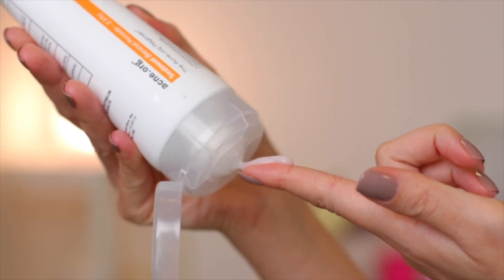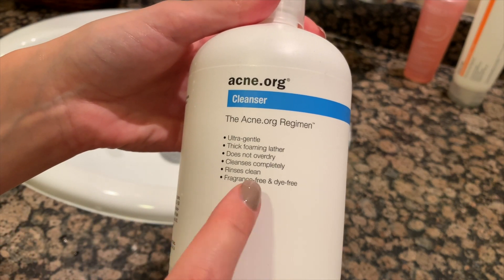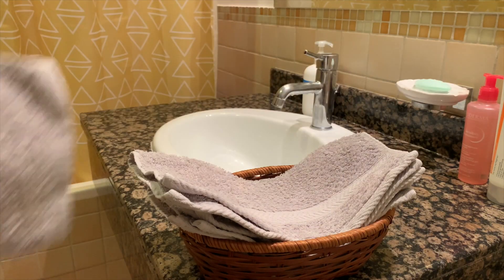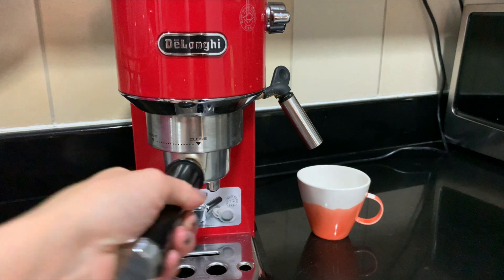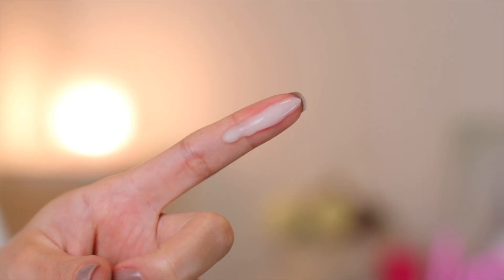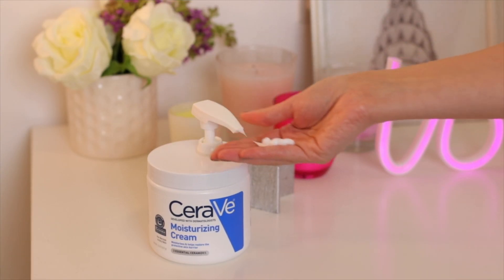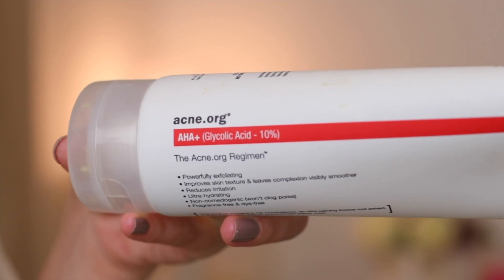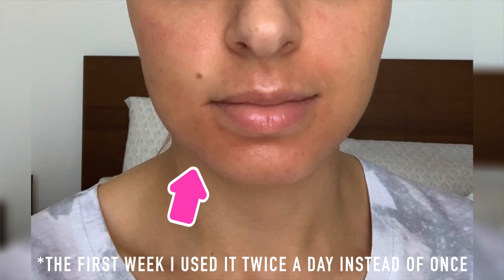HOW TO USE BENZOYL PEROXIDE FOR ACNE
[NEW VIDEO with more helpful info] HOW TO USE BENZOYL PEROXIDE FOR ACNE (STEP BY STEP) without Side Effects
After suffering from acne for so many years I finally managed to get rid of it thanks to a medication called benzoyl peroxide, few great skincare products, some knowledge and of course effort. For me benzoyl peroxide is hands down the best way to get rid of spots. It works in three ways: it kills the bacteria, it reduces the irritation and it unclogs the pores.
In September I filmed a video about it and I received a lot of questions regarding how to use it the right way. Keep in mind that I'm not a dermatologist.. Everything I share with you I've learnt the hard way - from experience.
I feel so sorry that I forgot to mention in the video that this is my second video on this subject. Please watch the first VIDEO for benzoyl peroxide, there I give more helpful information

(VIDEO) Using moisturiser with benzoyl peroxide is an absolute must. I've tested and tried many moisturiser until I find a good non-comedogenic one that my skin likes. Finding the perfect moisturiser can be difficult and required a lot of testing as everyone's skin is different. Some of you asked me which moisturiser I use. I've using Cerave Moisturising Cream for the last year and love it. Here's the full review for it

(VIDEO) There were a lot of questions regarding the acne scars (the dark red, brown spots left by the acne). Here's what I've been using at home to get rid of them
In the United Arab Emirates you can order all the products I'm using to get rid of the acne from Amazon. Here're the links:

- STEP 1 CLEANSER
- STEP 2 BENZOYL PEROXIDE
- STEP 3 MOISTURISER:
CeraVe Daily Moisturizing Lotion 12 oz
CeraVe Moisturizing Cream 16 oz with Pump
- STEP 4 GLYCOLIC ACID FOR THE MARKS
- EXTRA HYDRATION